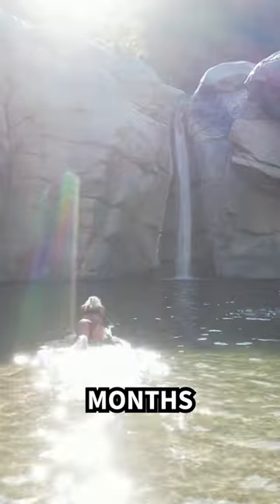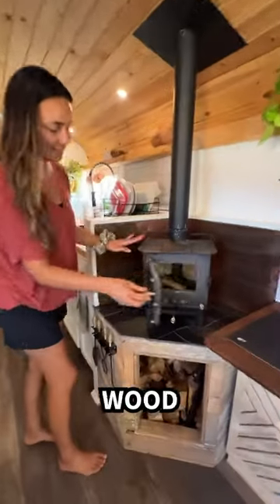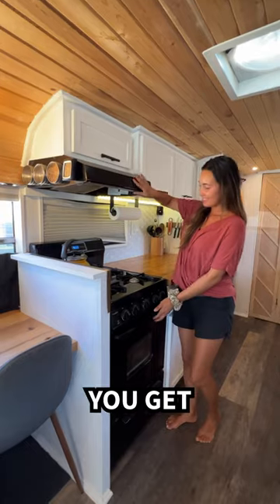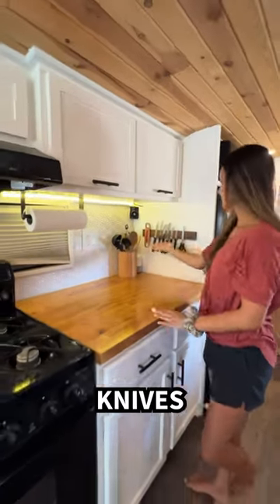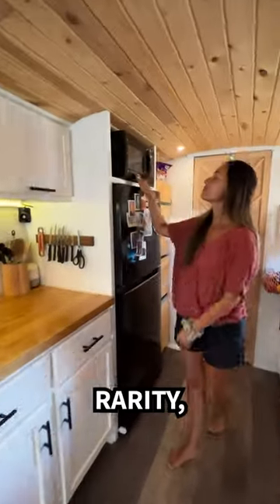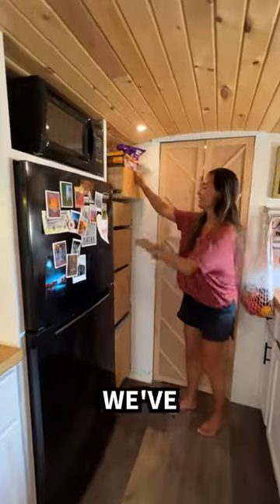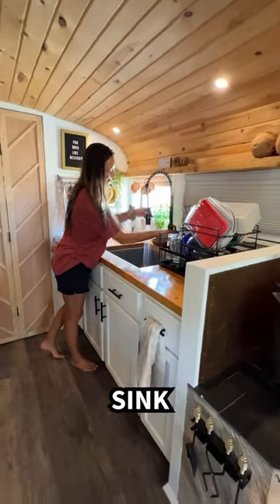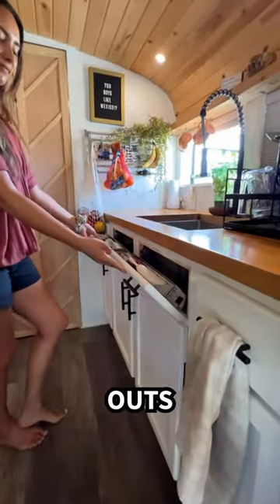Kitchen Tour of our $35,000 Beach House